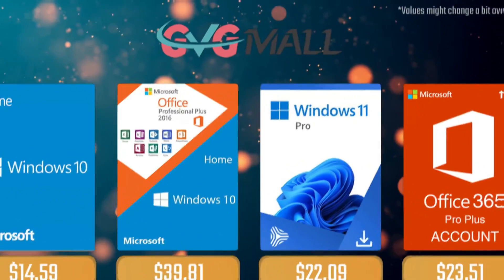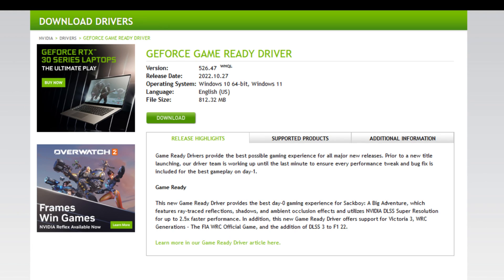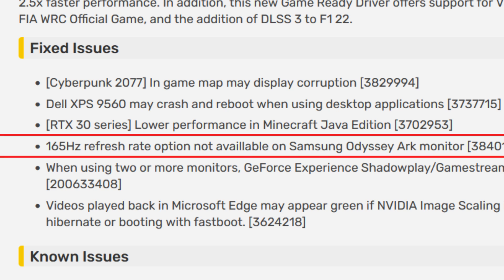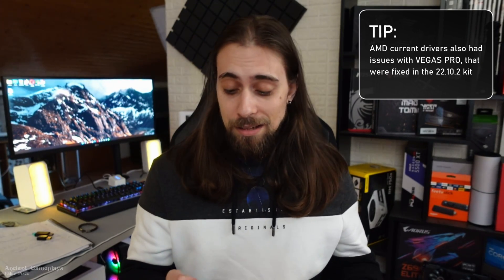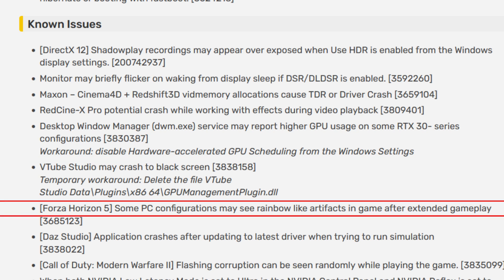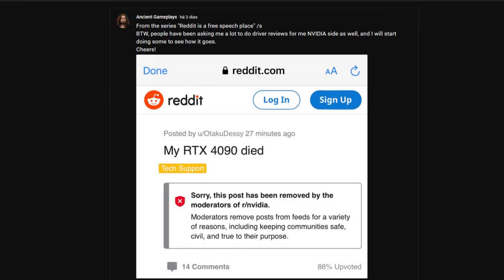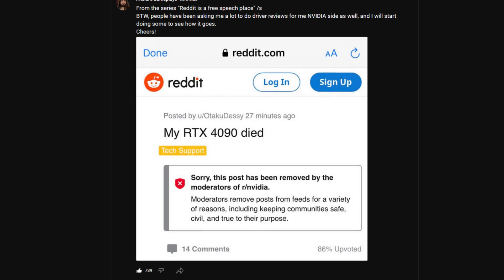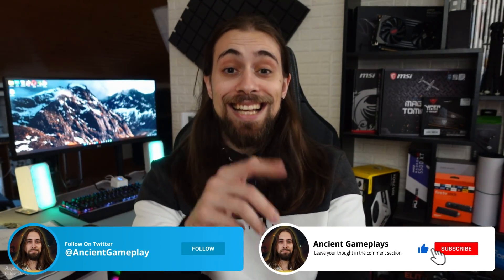NVIDIA Geforce 526.47 Drivers | More Fixes & MORE FPS!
Today,  with the first NVIDIA Driver review on this channel, featuring the NVIDIA Geforce 526.47 WHQL Drivers.

00:00 - Intro and 22.10.2 Changes (after launch)
02:07 - Release Notes
07:11 - My Experience with these drivers (Fixes and Problems)

09:47 - RTX 3070 - AC: Valhalla - 517.48 vs 522.25 vs 526.47
10:47 RTX 3070 - Plague Tale: Requiem - 517.48 vs 522.25 vs 526.47
11:47 - RTX 3070 - Cyberpunk 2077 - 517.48 vs 522.25 vs 526.47
12:47 - RTX 3050 - AC: Valhalla - 517.48 vs 522.25 vs 526.47
13:47 - RTX 3050 - Far Cry 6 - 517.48 vs 522.25 vs 526.47

14:48 - Channel Members
15:08 - More Videos